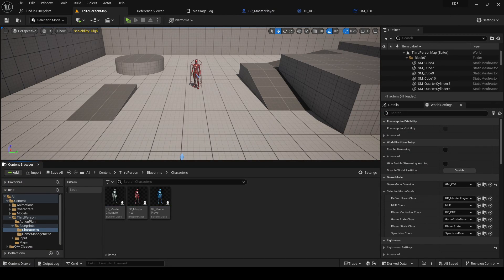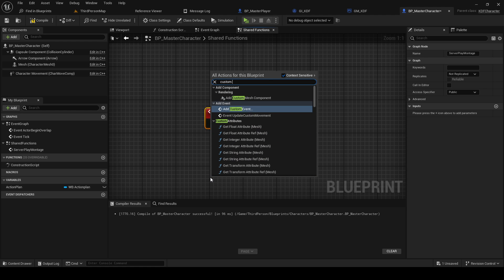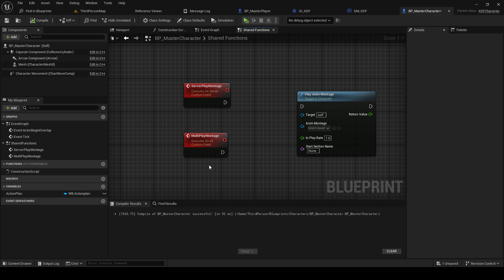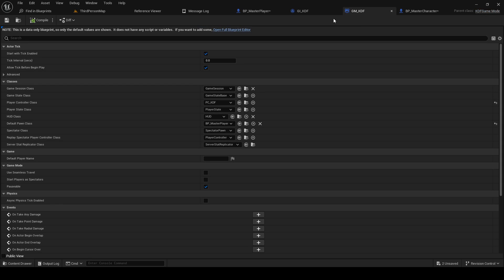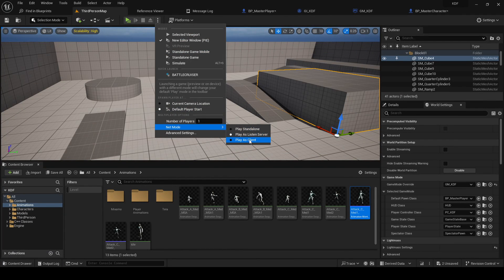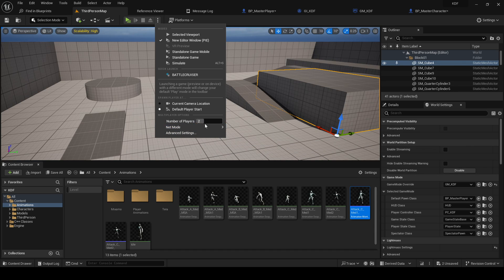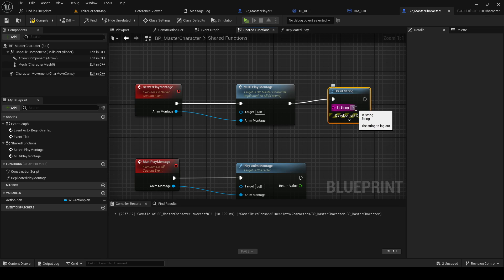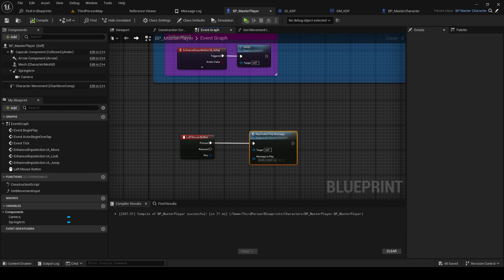UE5 Full Game Tutorial #3 - Replicated Root Motion Montages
Hi All and welcome back to the Channel!

Edit: First 2-3 videos came out with poor quality since i had the wrong OBS settings but it gets fixed in episode 4 or 5 i think!

In this video we will cover how we replicate animation montages that we will use as a base for alot of functionality in the future.